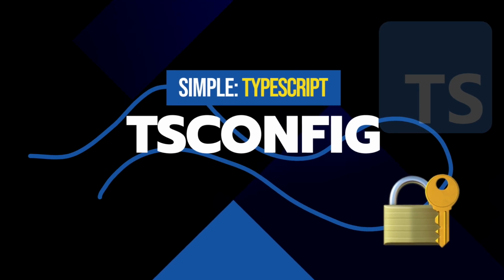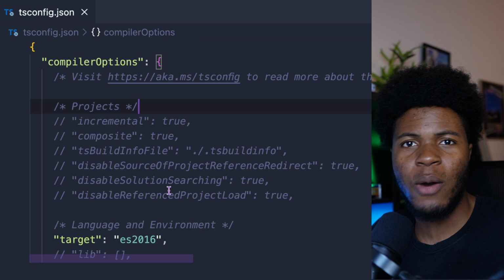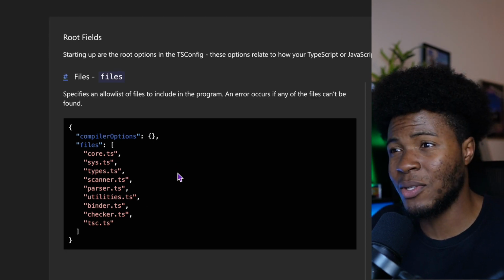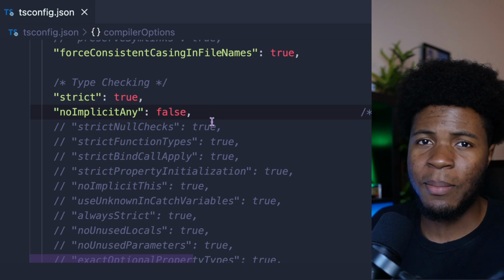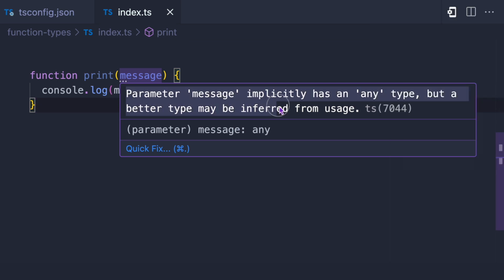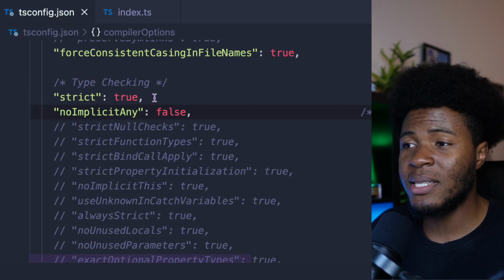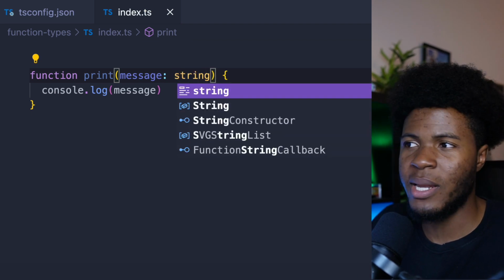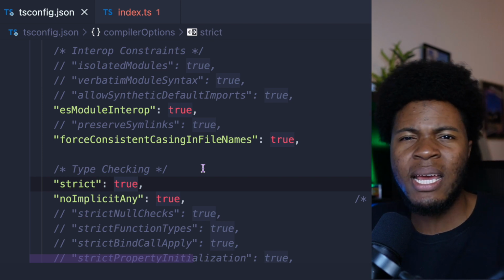#21 Function of tsconfig.json | Simple TypeScript Course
The tsconfig.json file configures the behaviour of TypeScript in your application. It tells TypeScript how to compile your code along with other settings.